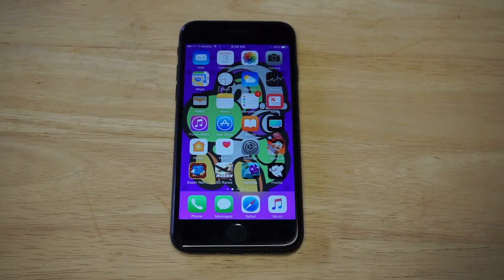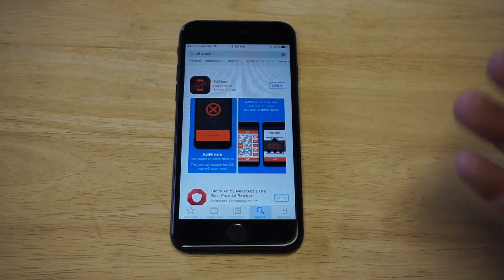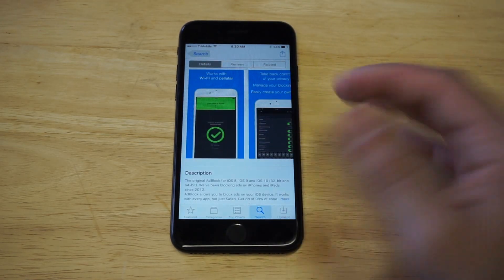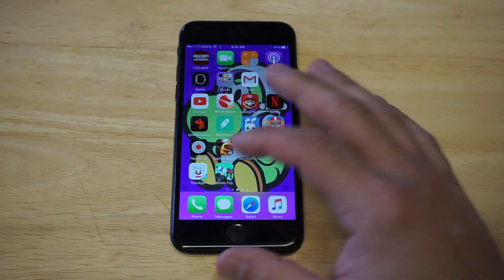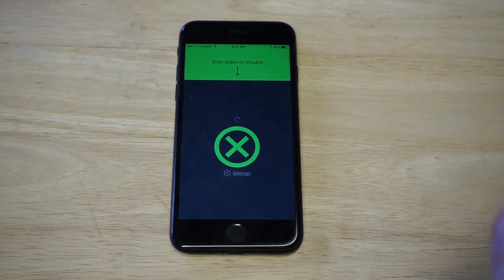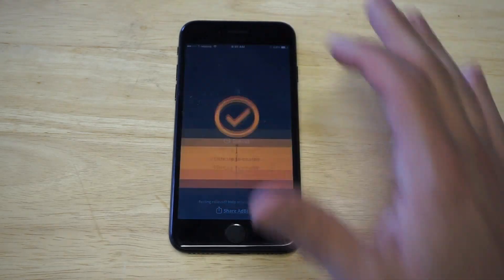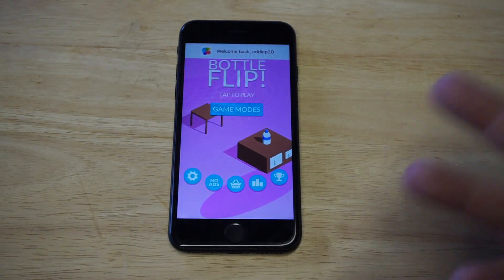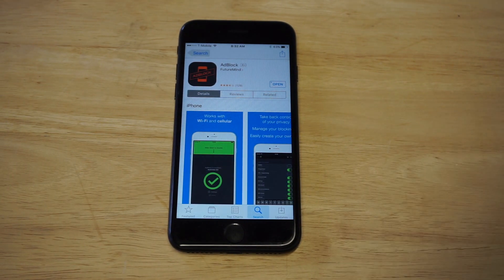How To Get Rid Of Ads On Iphone / IOS 11 - Fliptroniks.com